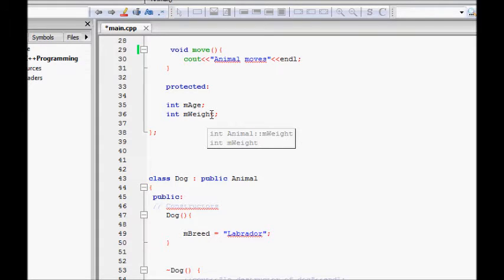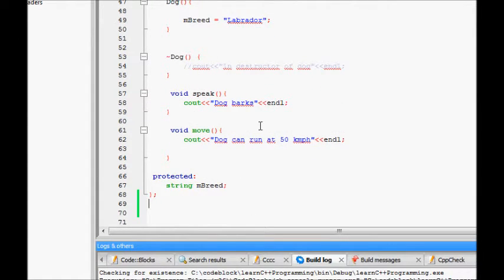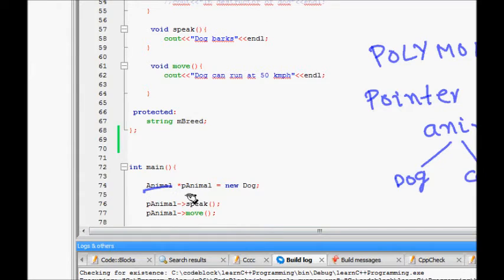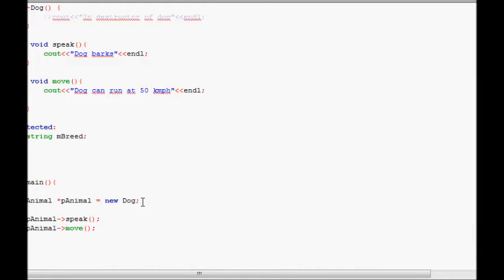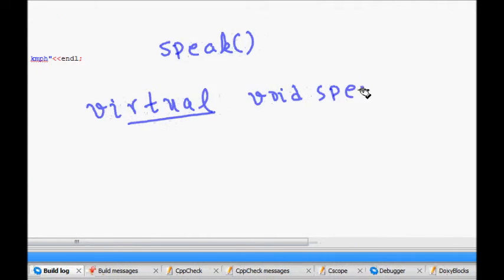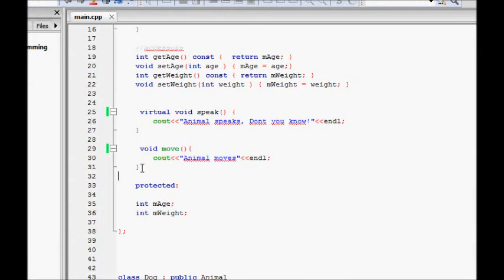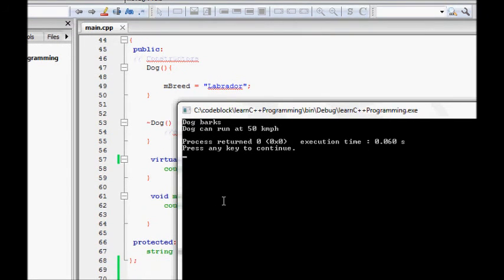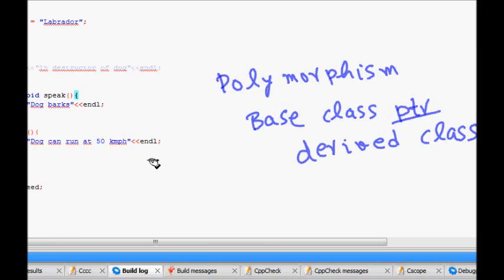C++ Programming Tutorial 32: Virtual Functions in C++ (Example)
What do you understand by virtual function in C++. What is virtual function used for.